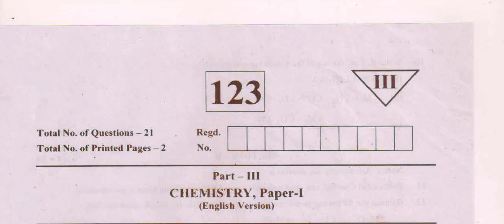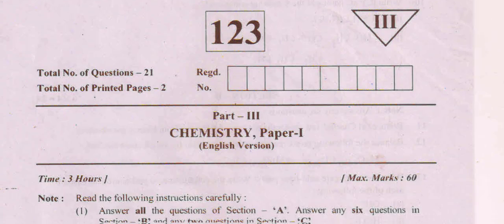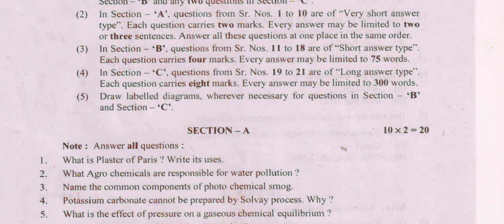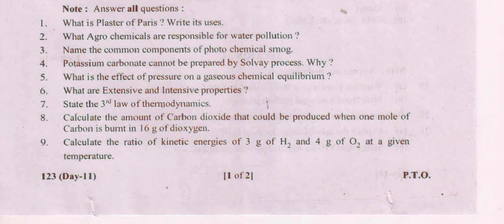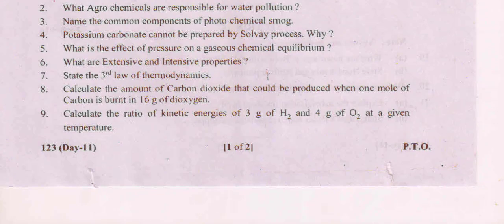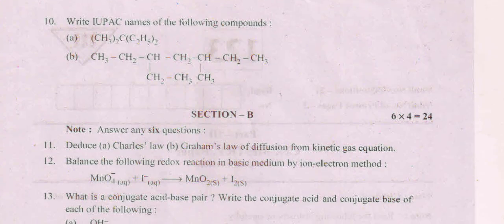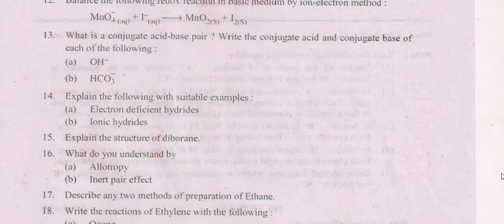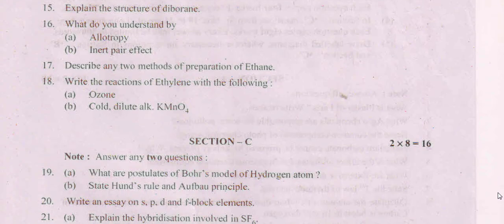Ap Inter First year chemistry supplementary paper 2023 | Ap inter 1st year chemistry 💯IMP paper 2023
AP inter 1st year chemistry question paper 2023| AP intermediate chemistry questionpaper for public exam💯
Ap Inter 1st year chemistry Previous year Question Paper | Ap Inter 1st year chemistry Model paper 2023
ap inter pre final 2023 chemistry question paper, intermediate, inter, english medium
Ap Inter 1st year chemistry New pattern model paper 2023
ap model paper 2023 final exams
Ap Inter 1st year chemistry  paper 2023 | Ap inter 1st year chemistry model paper 20223 || history
ap inter first year chemistry pre final model paper 2023
 ap Inter 2023 JR chemistry STAR Q 2023 100% PASS || bullet baby book || Physics bullet baby book